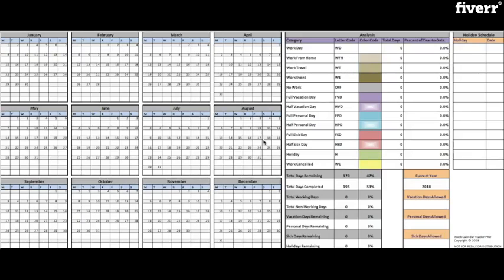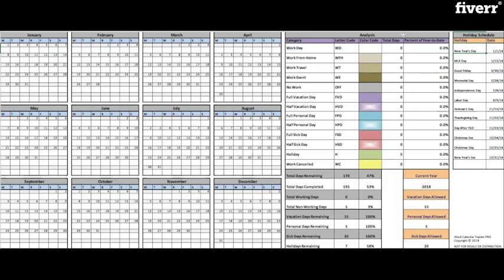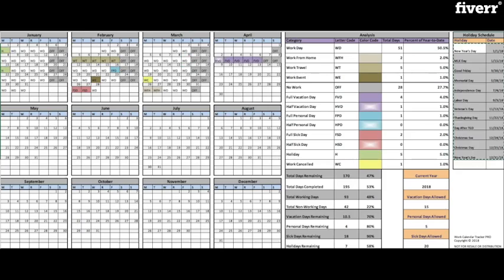Send a work calendar tracking spreadsheet - Best Other service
Link to this gig:
Send a work calendar tracking spreadsheet Special discount
Best cheap Other Service
The Work Calendar Tracker is a Microsoft Excel program built for you to create your own customized work calendar tracker based on your personal time off (PTO) and work holiday schedule.
The software includes a pre-built calendar with built in excel functions to give you analysis on the types of work days you experience throughout the year as well as your remaining PTO in each category (vacation | holidays | etc.)
The types of days included are below:
Work DayWork From HomeWork TravelWork EventNo WorkFull Vacation DayHalf Vacation DayFull Personal DayHalf Personal DayFull Sick DayHalf Sick DayHolidayWork
The below automated analysis of your work days is also included:
Visual, color-coded, representation of your yearTotal number of days for each work day typePercent for each work day typeTotal days remaining/completedTotal working/non-working daysPTO days remaining
What software do I need to run the program?,Microsoft Excel